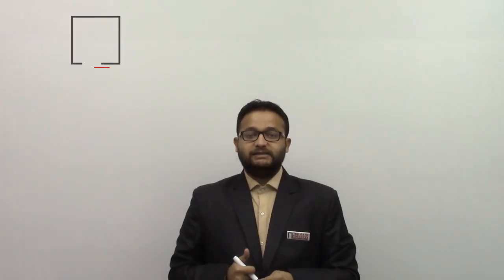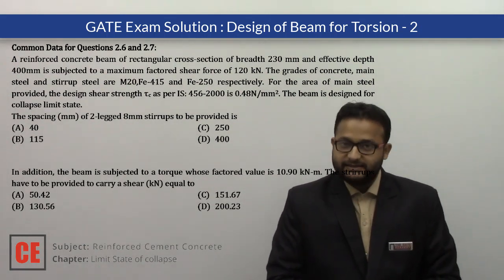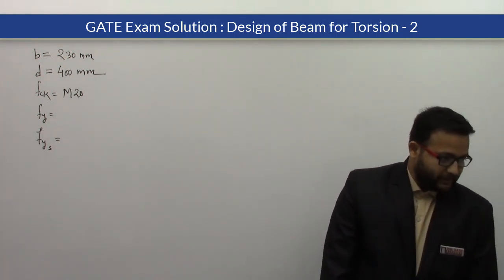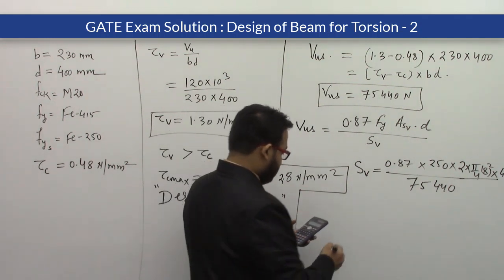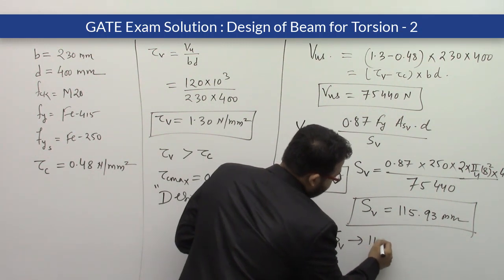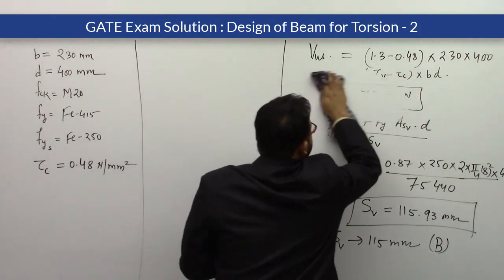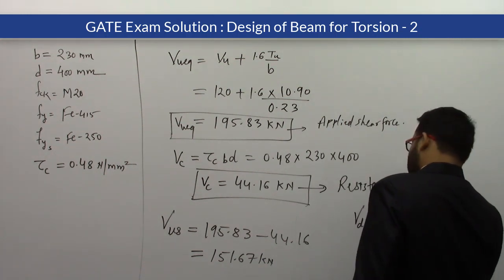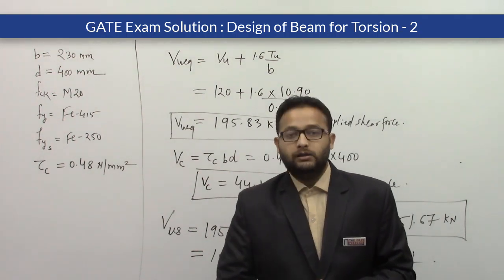Design of Beam for Torsion - Excellent Question - 02 - GATE Sol | RCC | Civil Engineering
Limit state of collapse- The structure is designed for limit state of collapse: flexure, limit state of collapse: shear, limit state of collapse: torsion, limit state of collapse: compression. The structure shall be designed to resist all these forces. The resistance offered by the structure shall not be less than designed value and that designed value shall be based on load combinations (IS 456:2000).
The distribution of shear stress in reinforced concrete rectangular, T and L-beams of uniform and varying depths depends on the distribution of the normal stress. However, for the sake of simplicity the nominal shear stress τv is considered (IS 456, cls. 40.1 and 40.1.1).

As per IS 456, the longitudinal and transverse reinforcements are determined taking into account the combined effects of bending moment, shear force and torsional moment. Two imperical relations of equivalent shear and equivalent bending moment are given. This fictitious shear force and bending moment, designated as equivalent shear and equivalent bending moment, are separate functions of actual shear and torsion, and actual bending moment and torsion, respectively.

Do not Forget to watch the videos of below-mentioned subjects :
1. GATE Preparation Lectures - ME
2. GATE Preparation Questions - ME
3. GATE Preparation Lectures - CE
4. GATE Preparation Questions - CE
5. GATE Preparation Lectures - ECE
6. GATE Preparation Questions - ECE
7. GATE Preparation Lectures - IN
8. GATE Preparation Questions - IN
9. GATE Preparation Lectures - EE
10. GATE Preparation Questions - EE
11. GATE Preparation Lectures - CS&IT